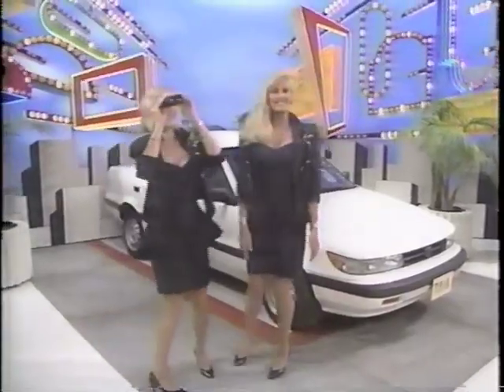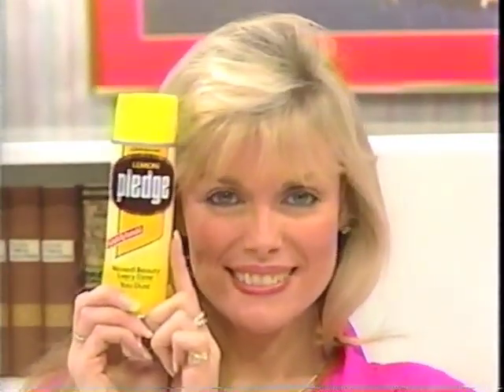Dian Parkinson - Classic Clip Pack 35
The classic packs feature vids of Dian from the Rod Roddy era on TPIR.

A mix of new and old clips including showcase skits, a bit of Janice and Holly, games of bump, chat sessions, swimsuits and more. Dian in regular show outfits (and at her nipply, jiggly best) make up the majority of the compilation.